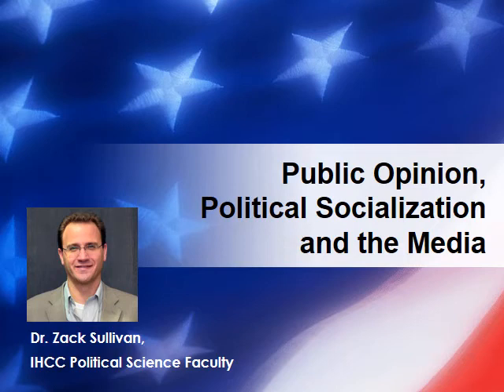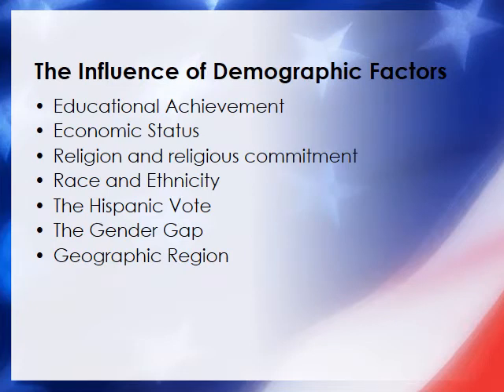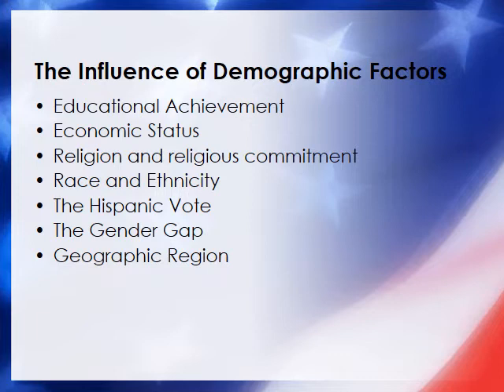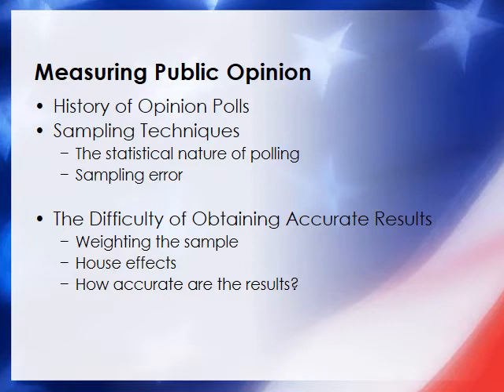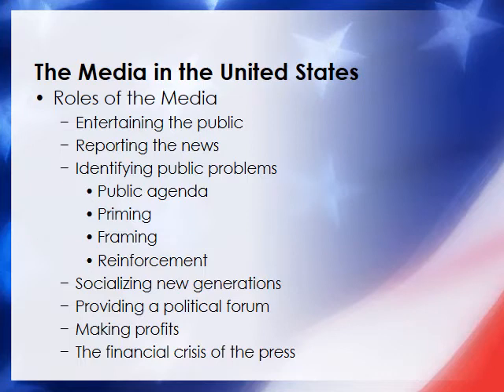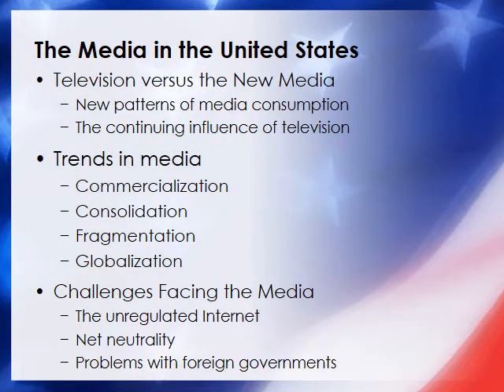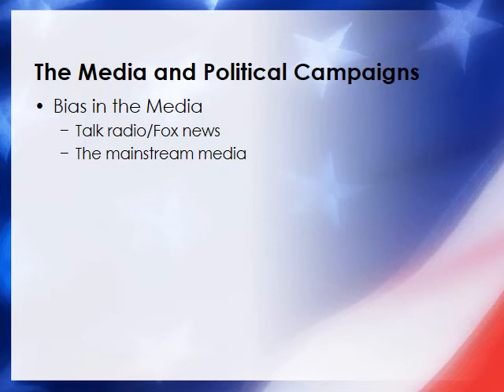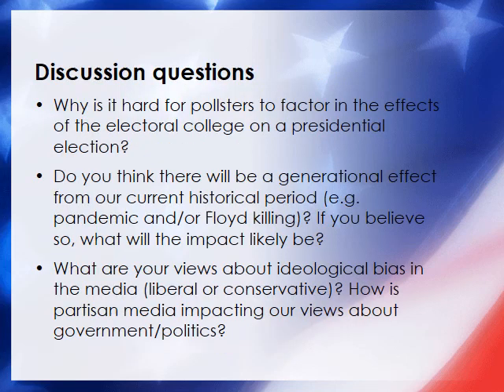PP6 Public Opinion, Political Socialization, and the Media